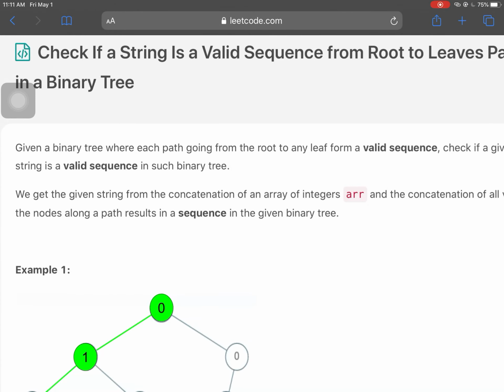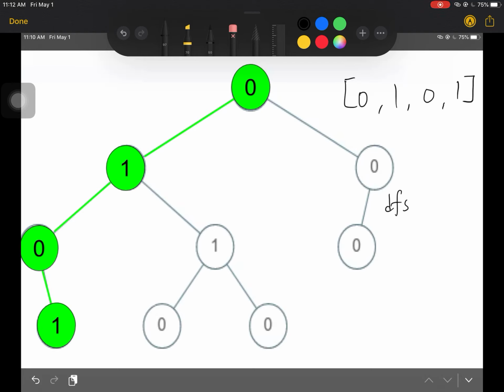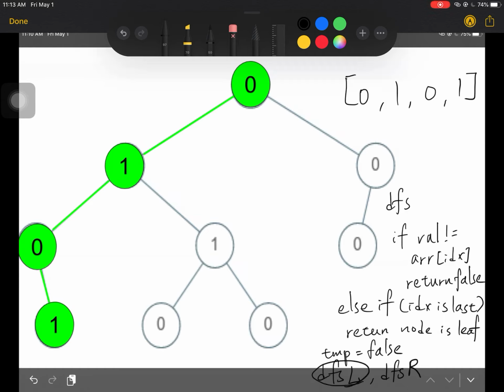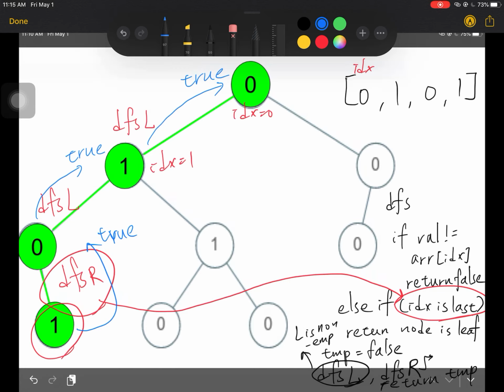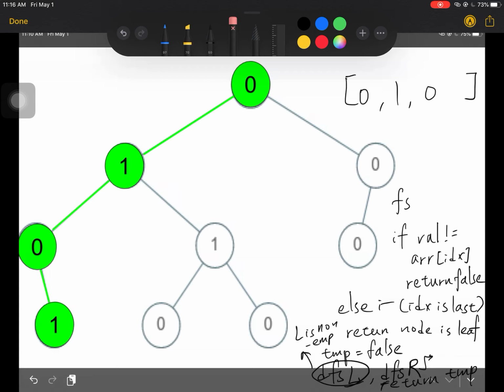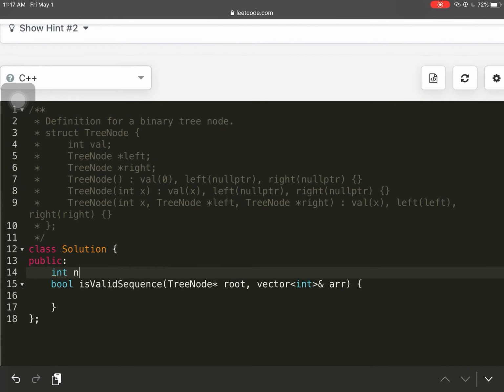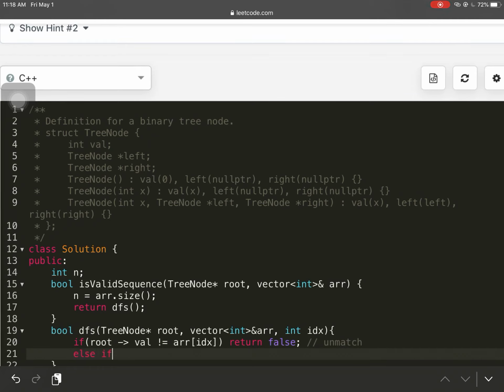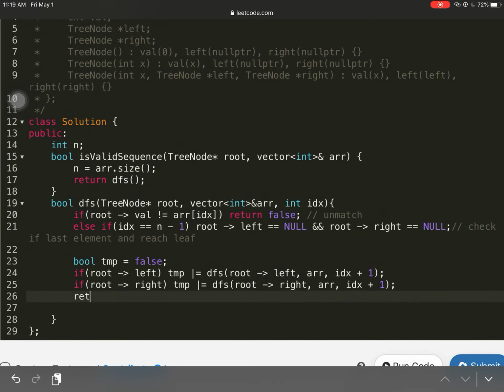LeetCode 30 Day Challenge APRIL FINAL - Valid string in BT from leaf to root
Time: O(arr.size()), Space: O(1)